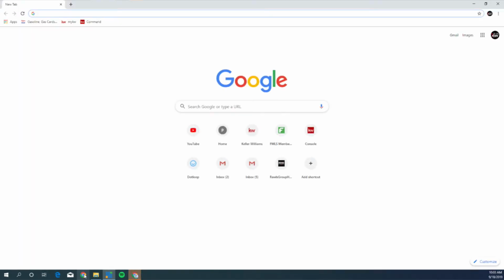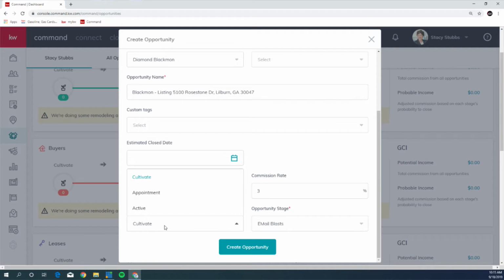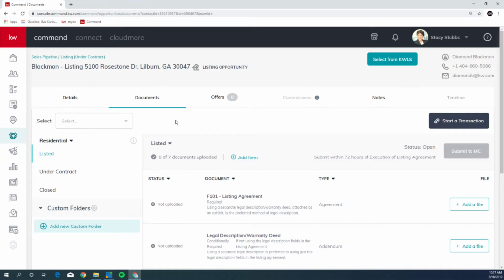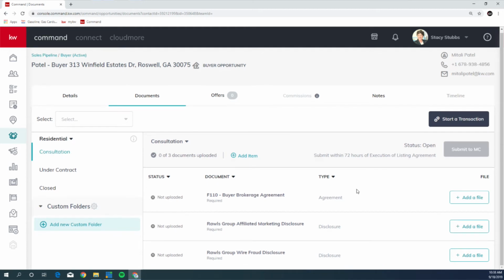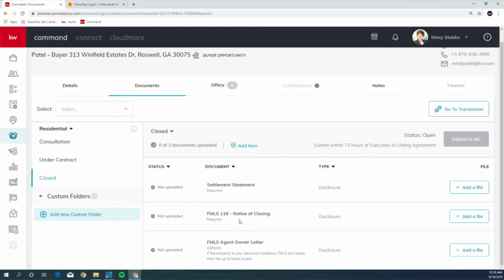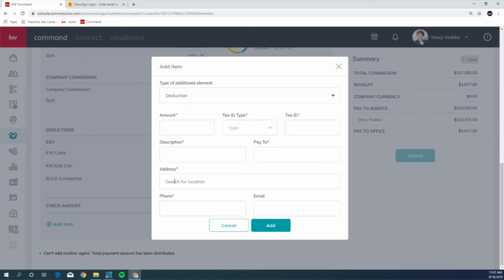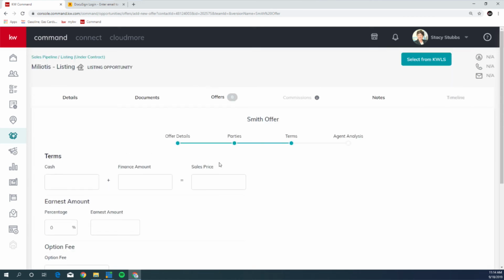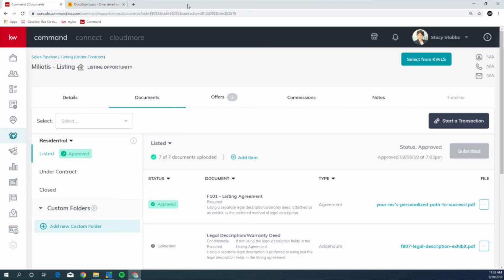Compliance in Command: Brokerage Docs, Contract Docs, Closing Docs - 09/18/2019